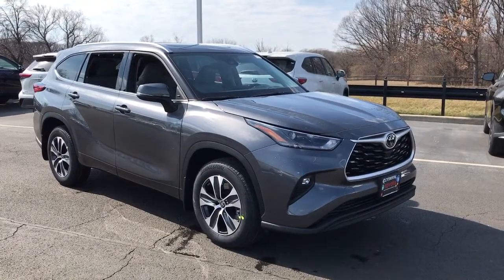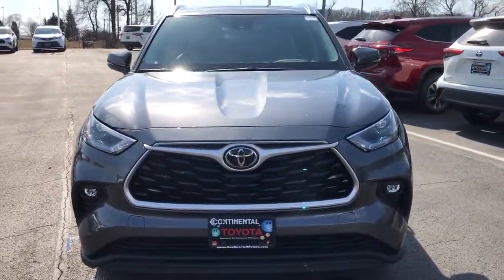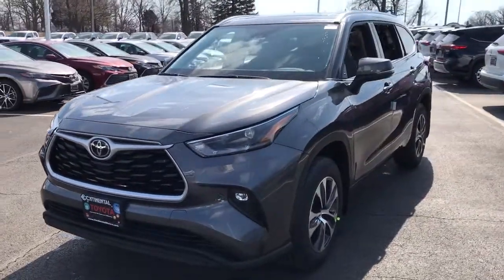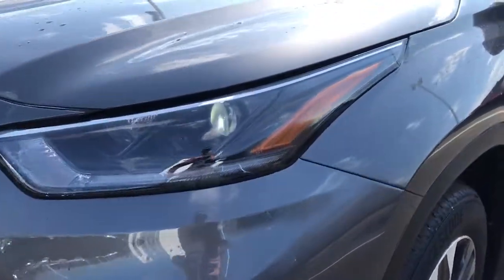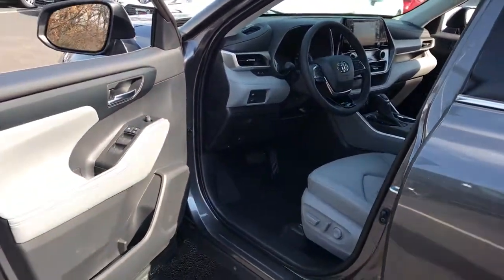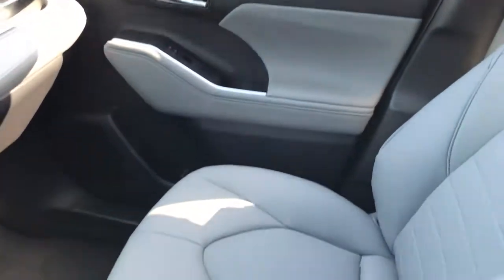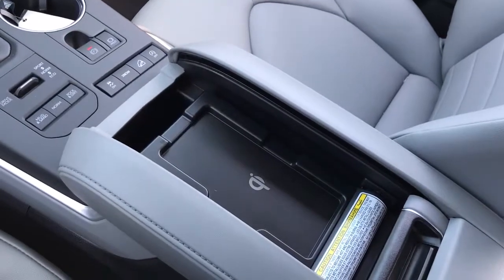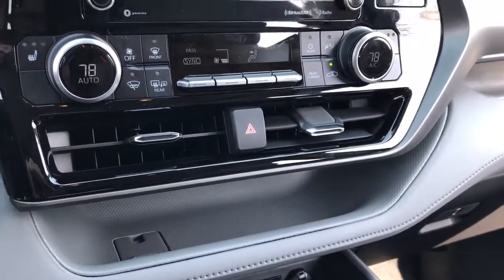2021 Toyota Highlander Countryside, Oak Brook, Oak Lawn, Elgin, Naperville, IL N211051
Magnetic Gray New 2021 Toyota Highlander available in Countryside, Illinois at Continental Toyota. Servicing the Oak Brook, Oak Lawn, Elgin, Naperville, IL area.

Continental Toyota
6701 S. LaGrange Rd

College Grad and Military rebates are not included in pricing. Tax, title, license and $300 doc fee additional. See dealer for complete details.